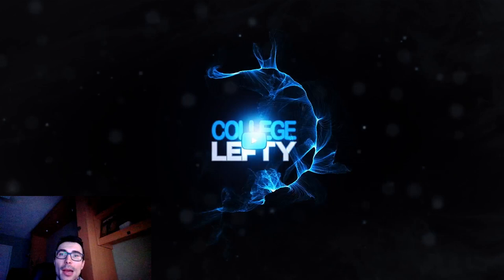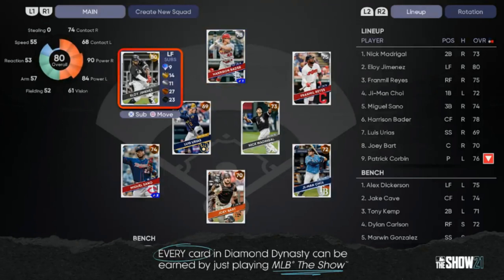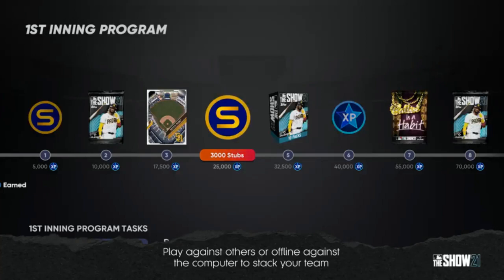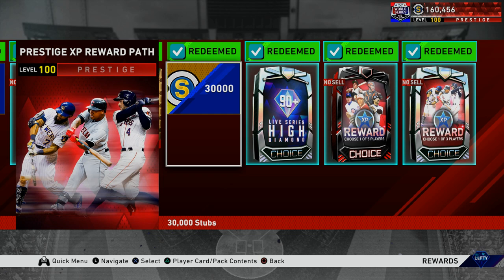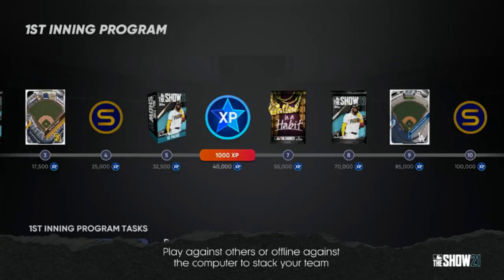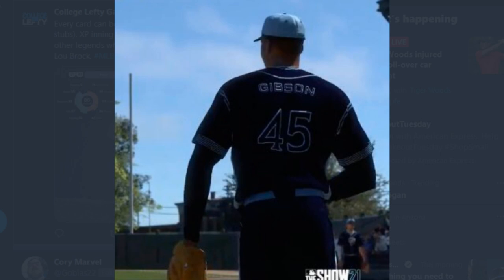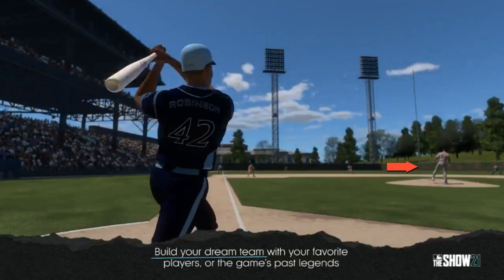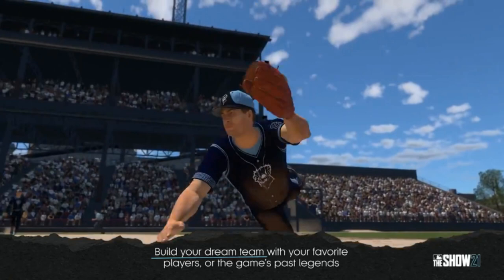HOW TO PLAY MLB THE SHOW 21 TONIGHT! *NEW* DIAMOND DYNASTY FEATURES! CONFIRMED LEGENDS!